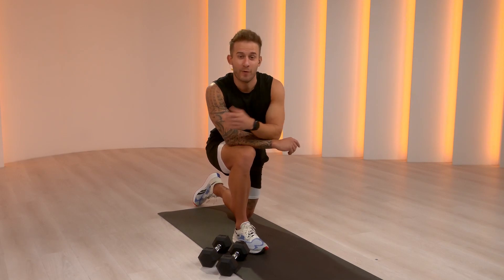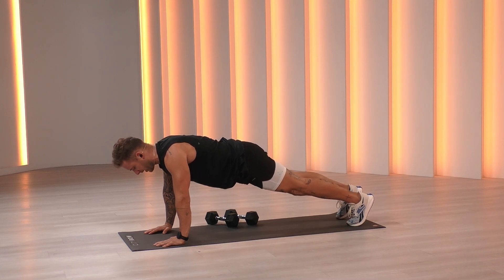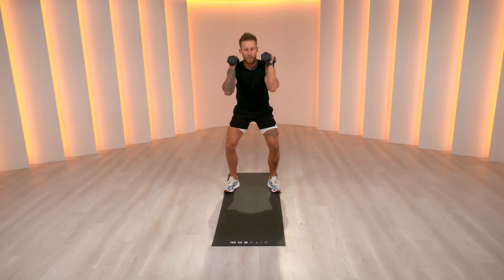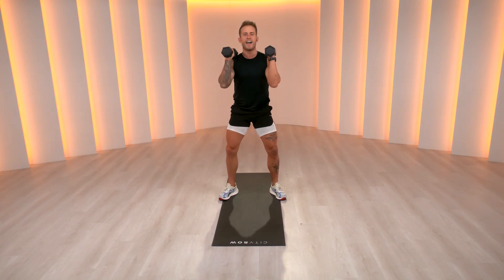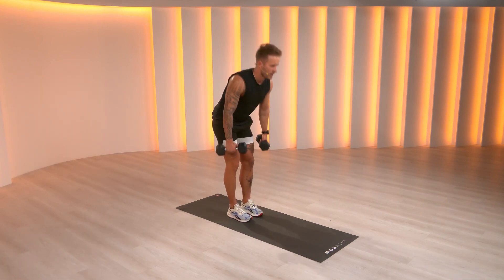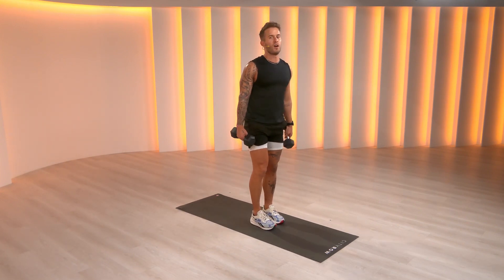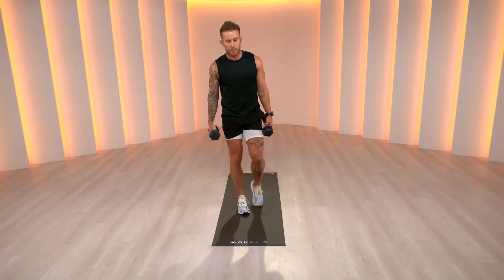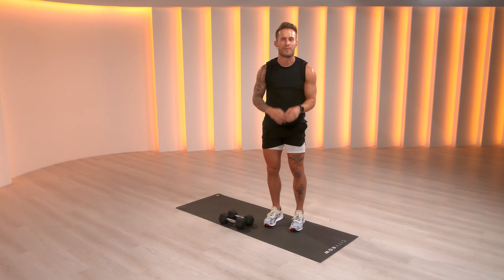10-minute Full Body Strength Workout with Trevor Franklin | CityRow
Trevor leads you through 10 minutes of full-body resistance training that will make you stronger from head to toe! You will work through a quick warmup, followed by multiple floor interval circuits using dumbbells and then finish with a burn-out interval on the mat.

What you’ll need: A mat and a medium set of weights for movements like bicep curls and squats.

About CityRow
At CityRow, we’re all about sustainable, holistic fitness for anybody, of any age, and any level. We’ll help you build your body for life, with high-intensity sweat, low-impact burn, and total-body results, both on and off the rowing machine.